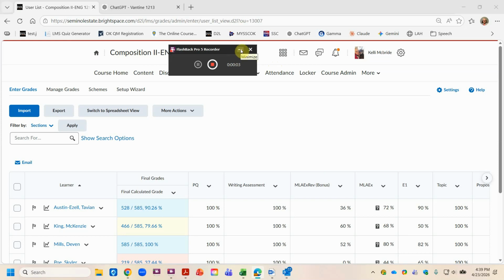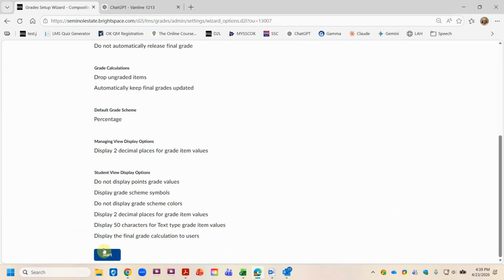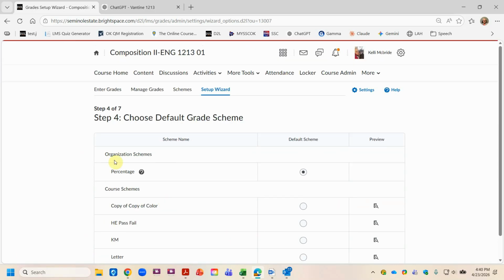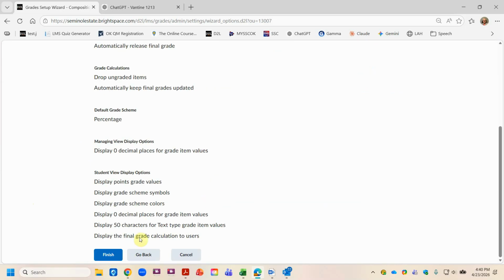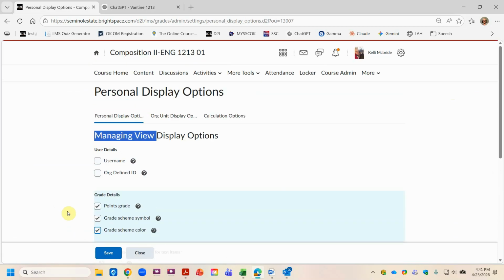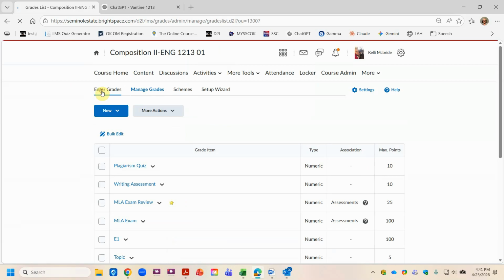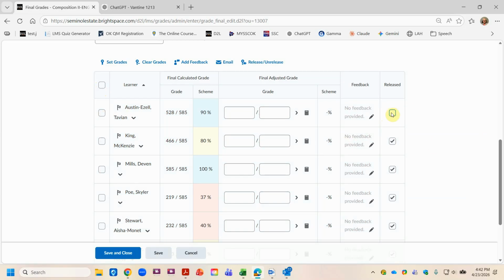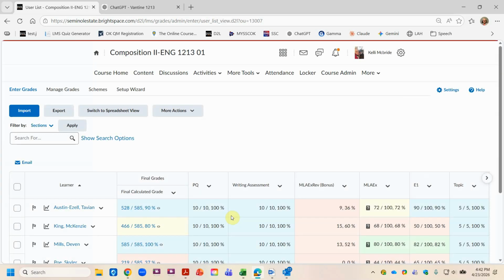Brightspace Grades Settings